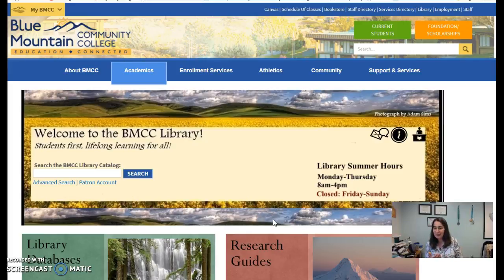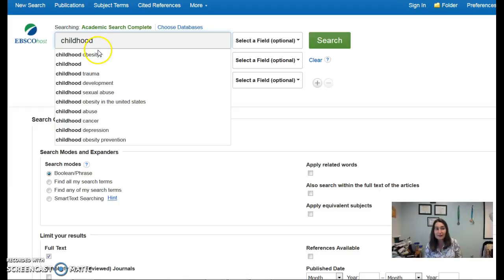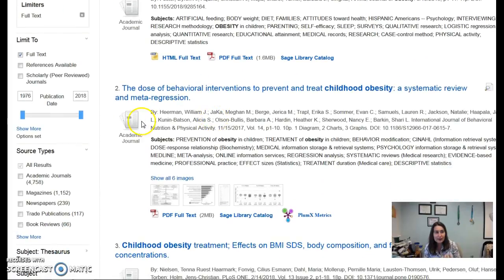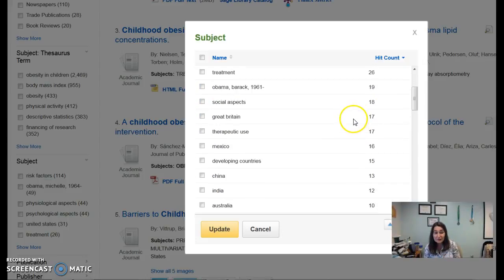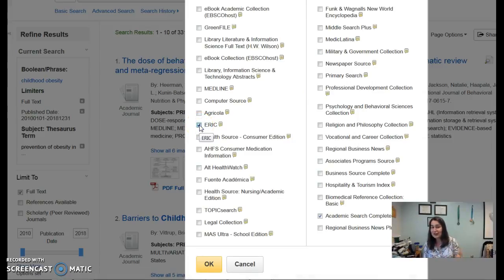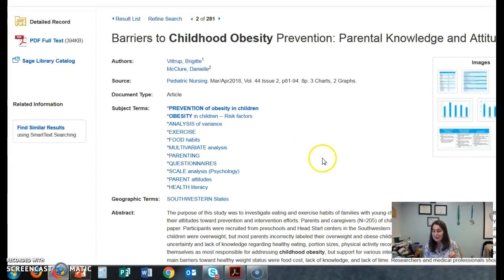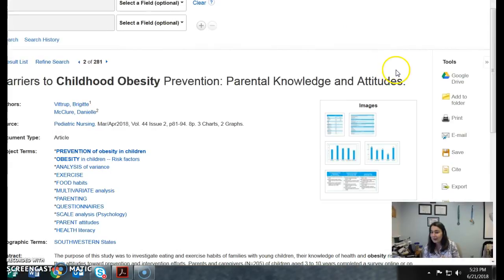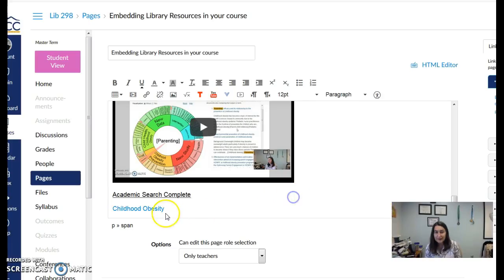Academic Search Complete Intro